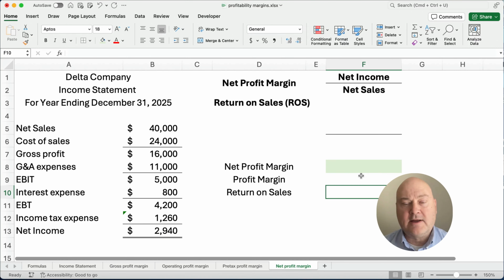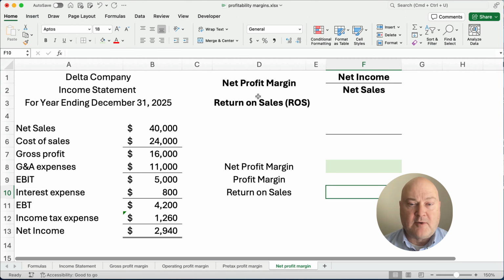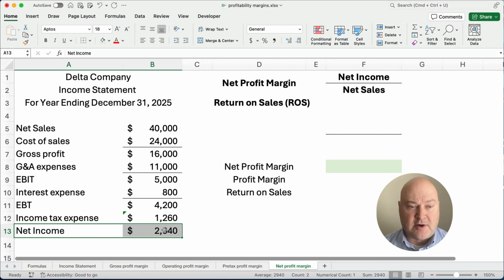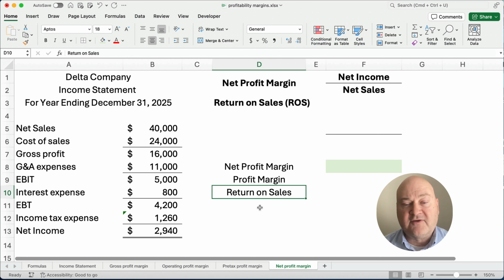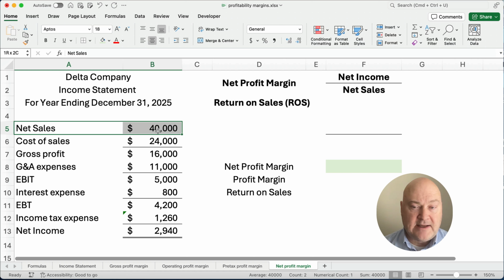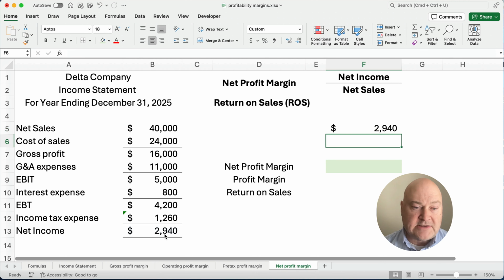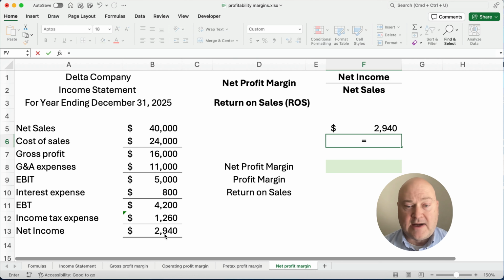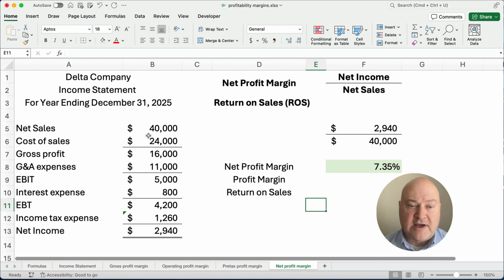Net Profit Margin Explained: Income Statement Example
💰 Want to learn how to invest for beginners? Net Profit Margin Explained: Income Statement Example

This video shows how to calculate the net profit margin. The net profit margin formula is net income / net sales. This is one of the profitability ratios.

Net income can also be called net profit, or net earnings.

Net profit margin is also called profit margin, or return on sales (ROS).

SEE ALSO

ACCOUNTING BASICS

EXCEL BASICS

FINANCE BASICS

INTERMEDIATE ACCOUNTING

MY GEAR

10/09/2023